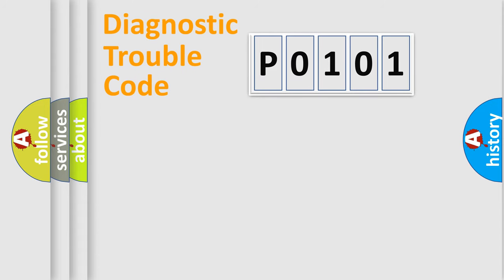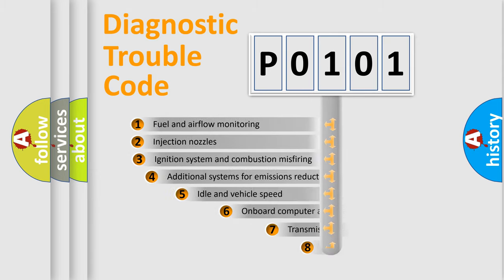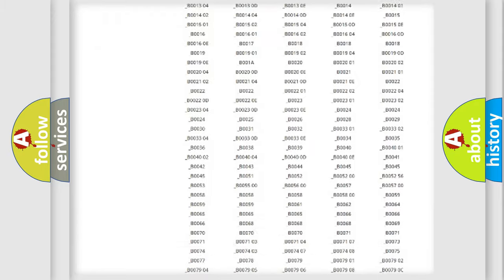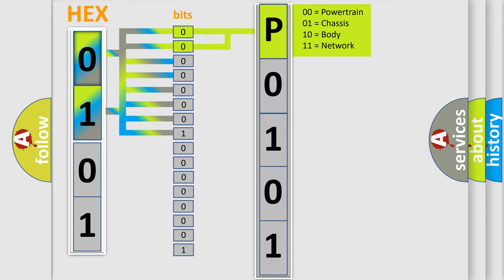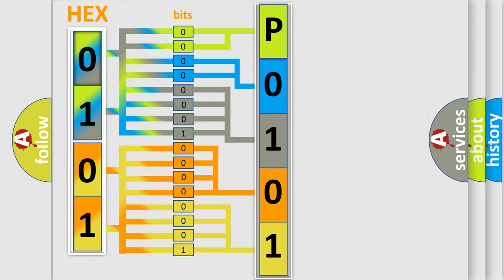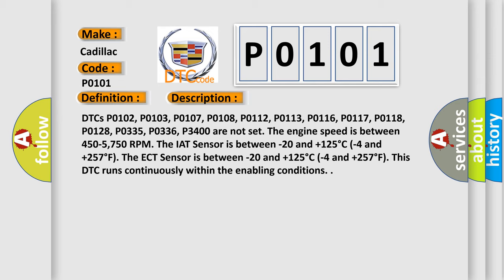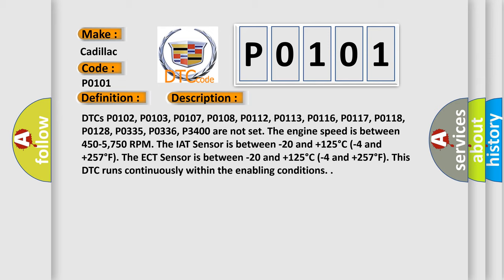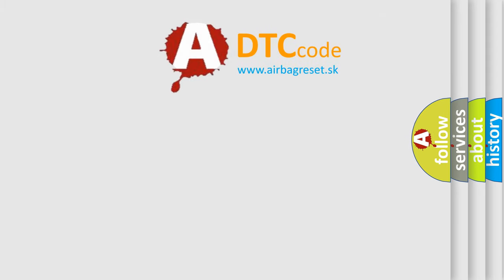DTC cadillac P0101 Short Explanation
Contents:
0:21 Basic DTC analysis according to OBD2 protocol standard.
1:48 Insight into programming
2:58 A diagnostically understandable description of the Diagnostic Trouble Code
3:05 Basic error definition

Make:
Cadillac
Code:
P0101
Definition:
Mass Air Flow (MAF) Sensor Performance
Description:
DTCs P0102, P0103, P0107, P0108, P0112, P0113, P0116, P0117, P0118, P0128, P0335, P0336, P3400 are not set. The engine speed is between 450-5,750 RPM. The IAT Sensor is between -20 and +125°C (-4 and +257°F). The ECT Sensor is between -20 and +125°C (-4 and +257°F). This DTC runs continuously within the enabling conditions.
Cause:
The engine control module (ECM) detects that the actual measured airflow from the MAF, MAP, and TP sensors is not within range of the calculated airflow that is derived from the system of models for greater than 0.5 s.